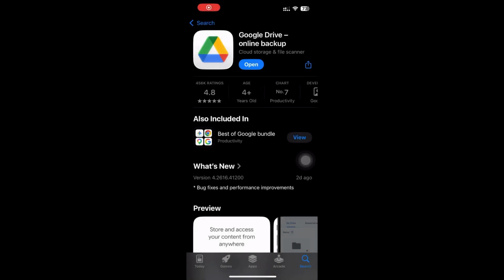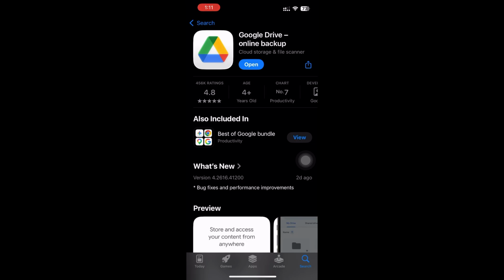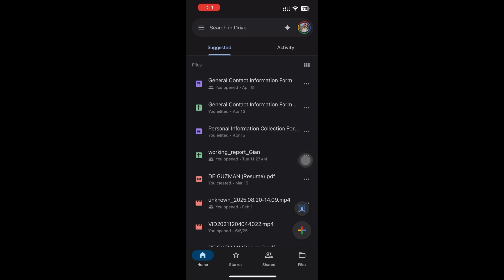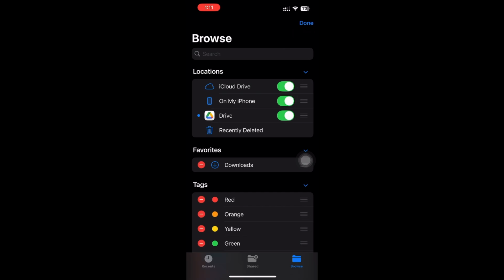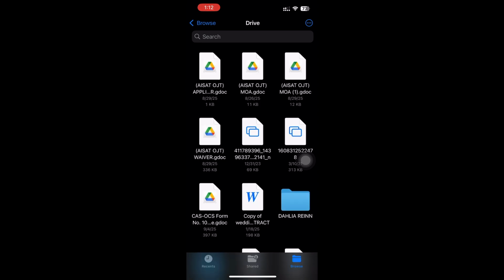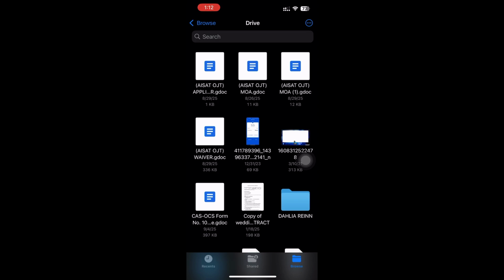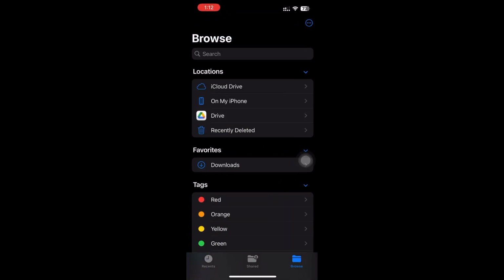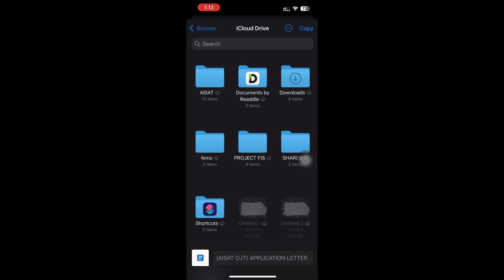How to Add Google Drive to Files on iPhone [2026 Full Guide]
In this video, I will show you how to add Google Drive to the Files app on your iPhone for seamless file management. You’ll learn how to integrate third-party cloud storage into your iOS device so you can browse, edit, and move your documents alongside iCloud Drive and local storage.

This Google Drive integration tutorial will cover:
✅ Installing and signing into the Google Drive app for iOS
✅ Navigating to the Browse and Edit menu within the Files app
✅ Enabling Google Drive under the Locations sidebar
✅ Troubleshooting steps if Google Drive does not appear in the list
✅ Moving files between Google Drive and iCloud using the Files app
✅ Managing documents from multiple cloud services in one central location

By the end of this video, you will know how to effectively connect your Google Drive account to your iPhone's native file system for a more streamlined workflow.

If you’re searching for how to add Google Drive to iPhone Files app, access Google Drive on iOS Files, sync Google Drive with iPhone, or managing cloud storage on iPhone, this video is for you.

💡 Tip: If you don't see the Google Drive toggle in the Files app, ensure you have opened the Google Drive app at least once and signed in before attempting to enable it in your system settings.